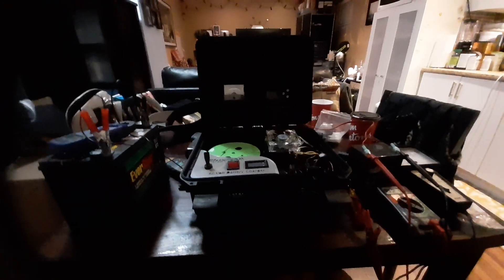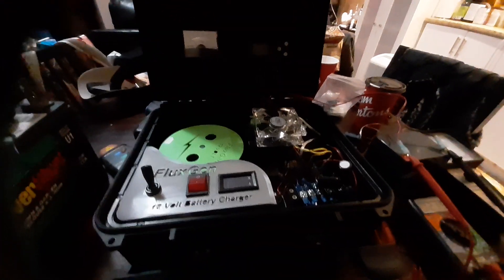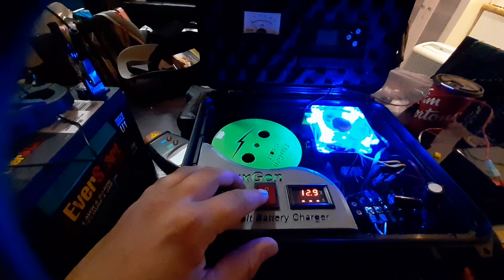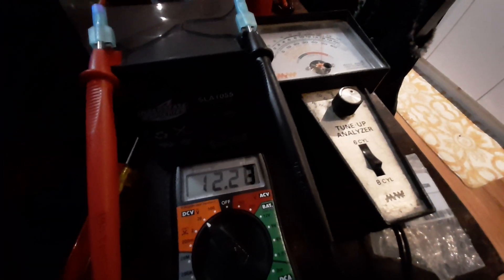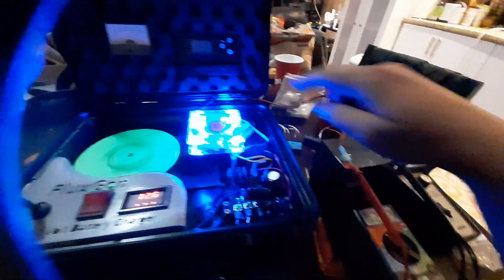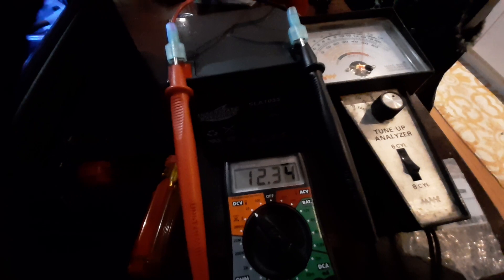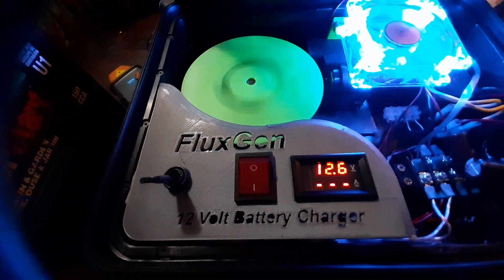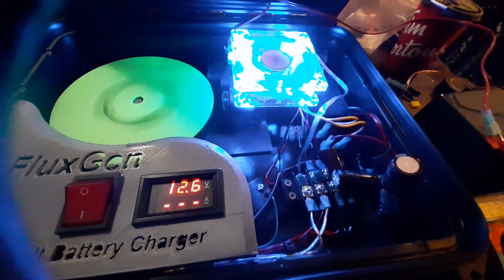Pulse motor generator zero point energy over unity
Pulse motor generator zero point energy